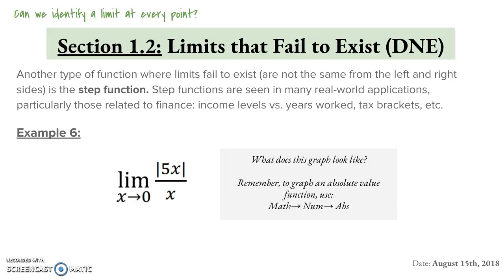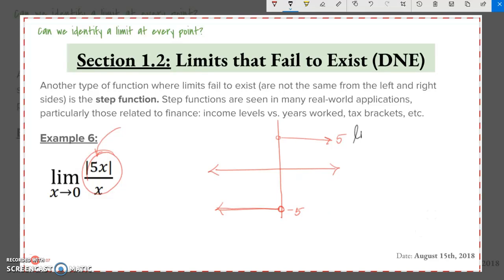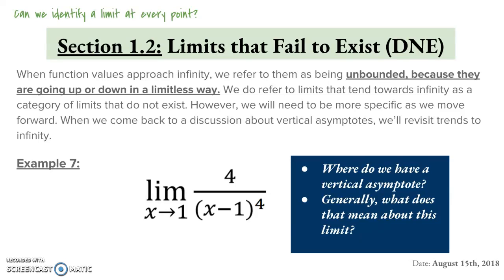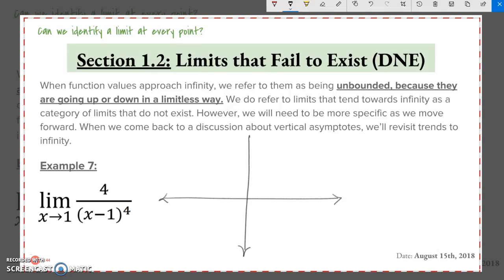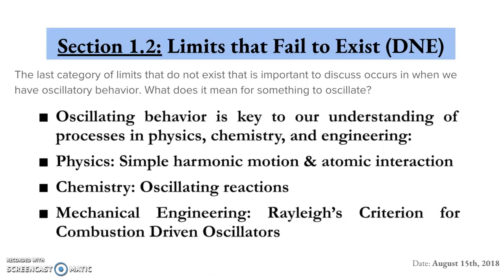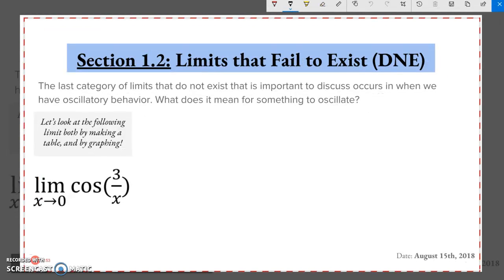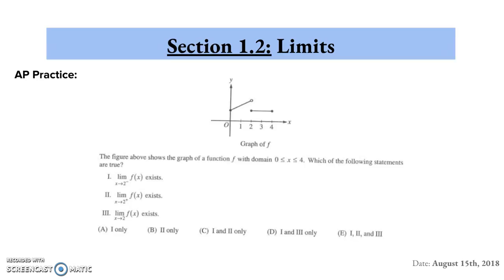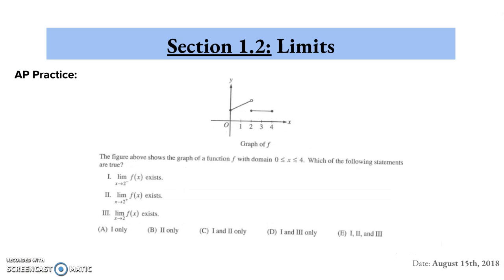AP Calculus Course Conclusion: August 15th, 2018; Three Limits Topics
This video covers limits that do not exist: step functions, unbounded functions, and oscillatory functions.